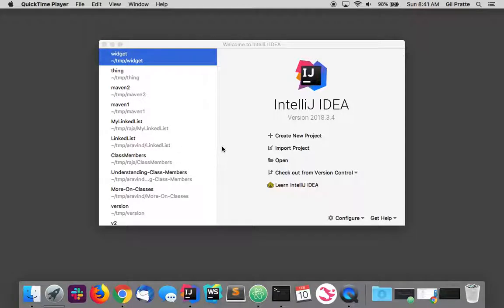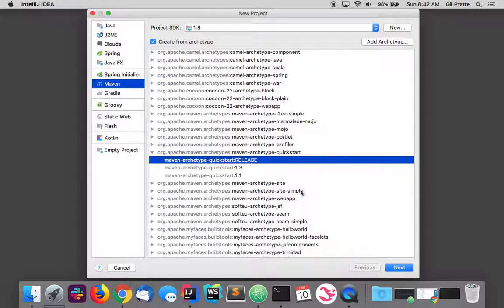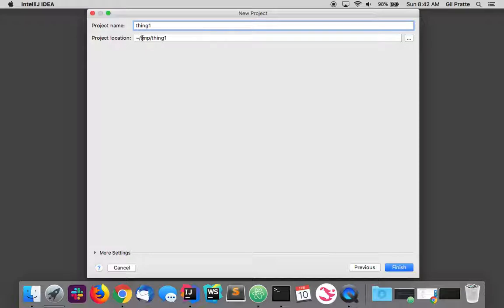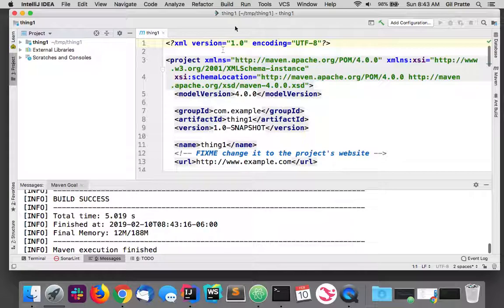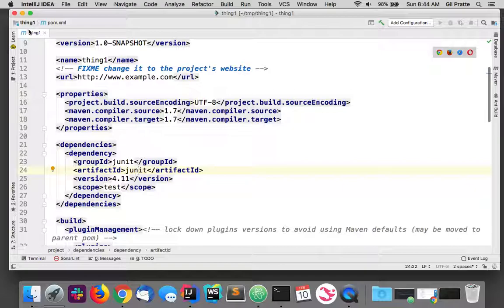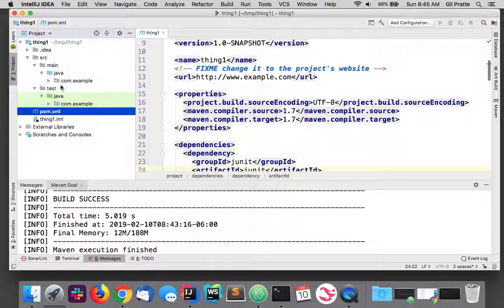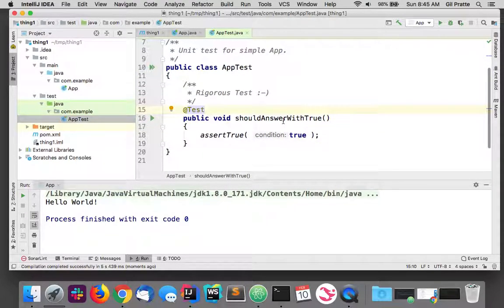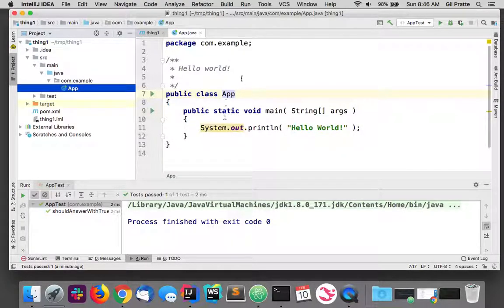intellij maven project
How to create a maven project in IntelliJ